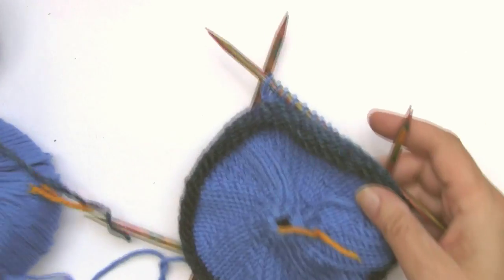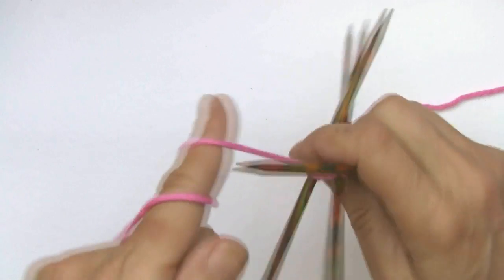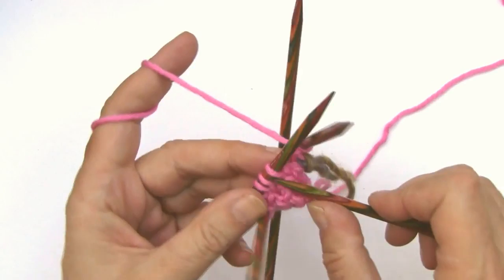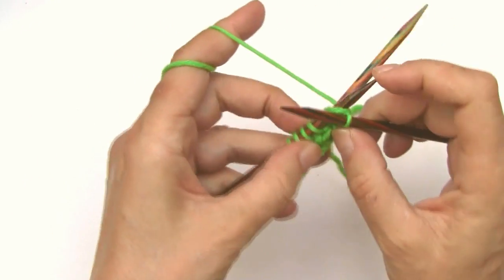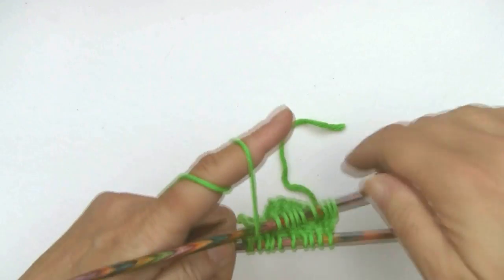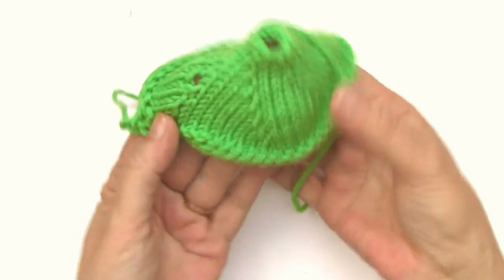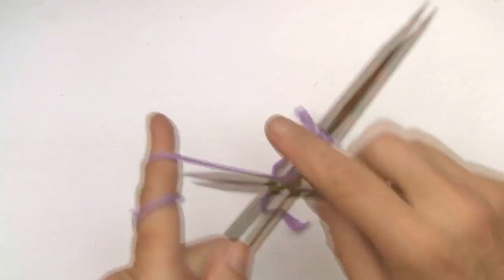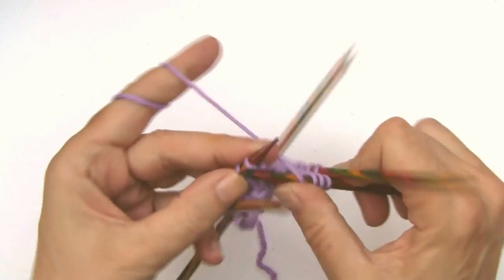How to Knit * Knitted Hat Top Down * How to increase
This video teaches you how to work increases on knitted hats top down...